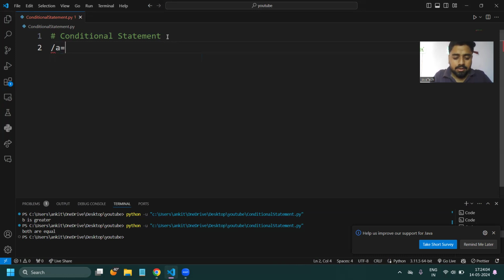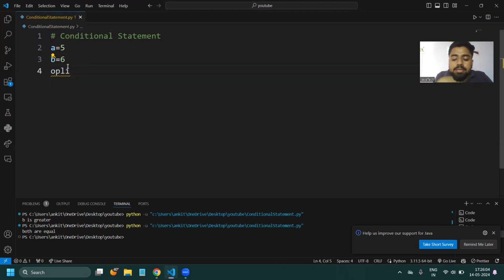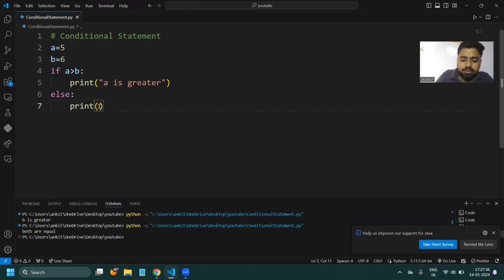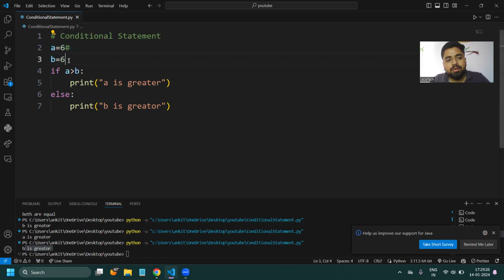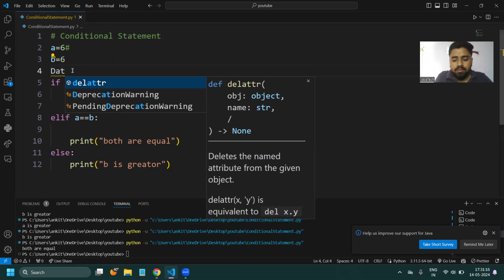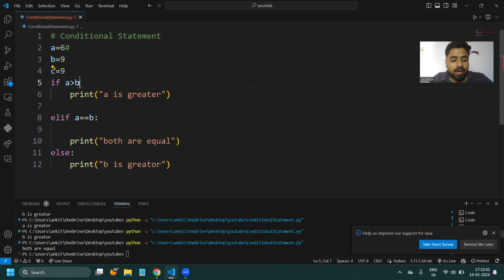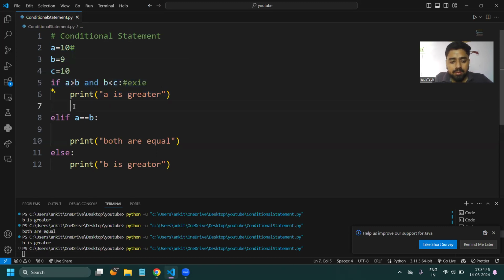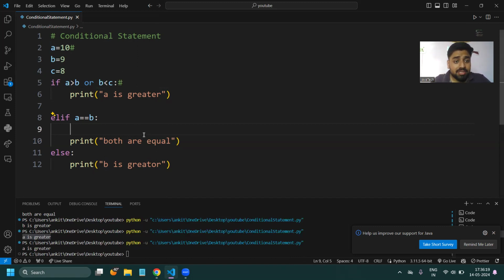#6 Conditional Statement || Complete Python Course || For Beginner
Hey coders!  Ready to add some smarts to your Python programs?  This video unlocks the power of conditional statements, the secret sauce behind making your code make decisions!

We'll dive deep into if, elif, and else statements, the building blocks of conditional logic.  You'll learn how to write clear and concise conditions, control the flow of your program, and create dynamic functionalities.

By the end of this video, you'll be a master of:

Using if statements to execute code based on conditions
Implementing elif statements for handling multiple possibilities
Employing else statements for default actions
Building complex decision-making logic in your Python programs
This video is essential for anyone who wants to write interactive and powerful Python code. So, buckle up and get ready to take your coding skills to the next level!